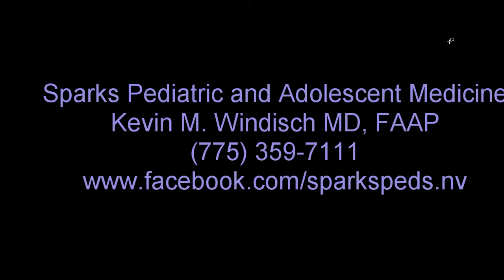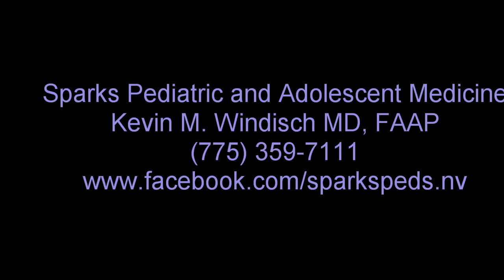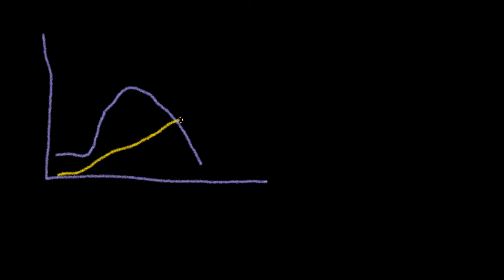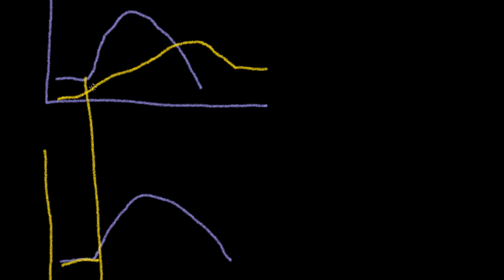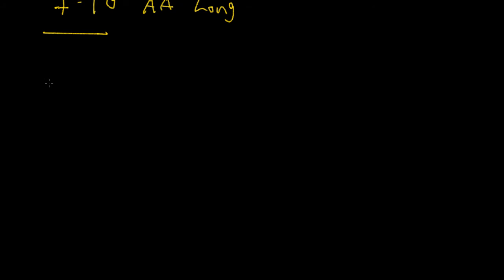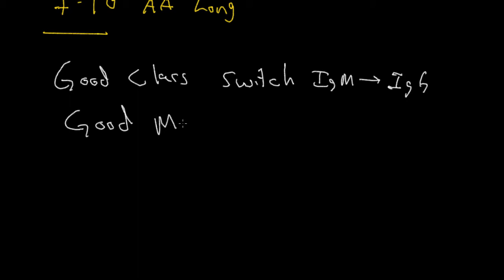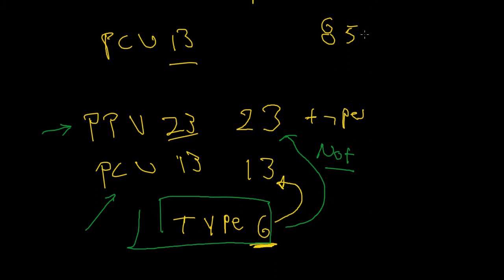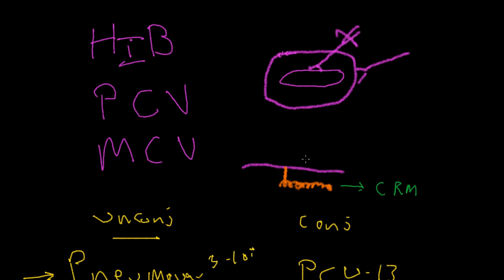conjugate vaccines and the amnestic immune response by Kevin M. Windisch MD, FAAP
conjugate vaccines and the amnestic immune response, what makes conjugated vaccines useful by Kevin M. Windisch MD, FAAP and sparks pediatric and adolescent medicine